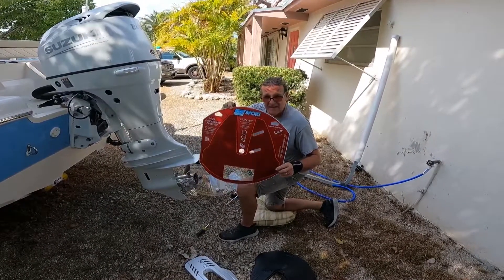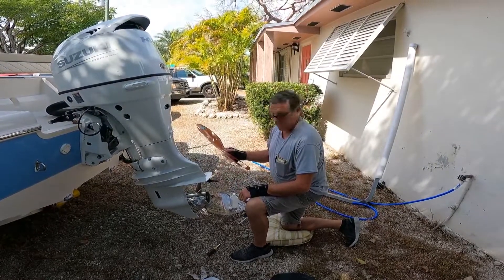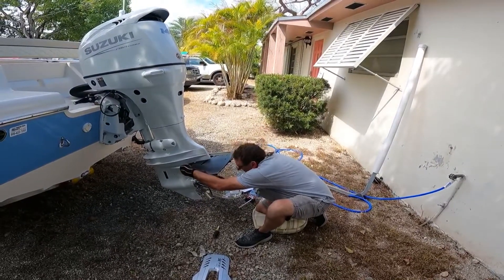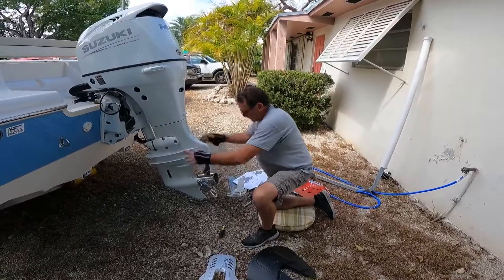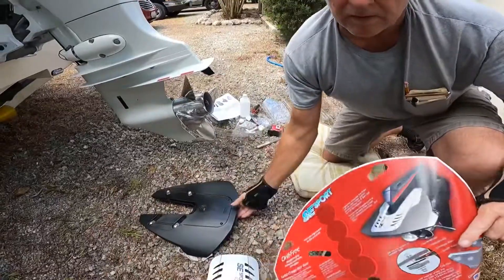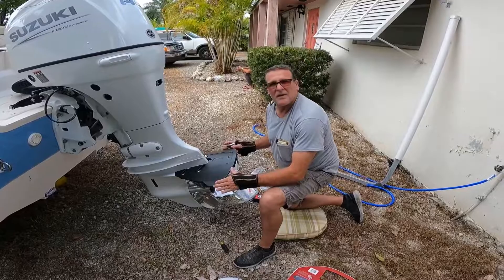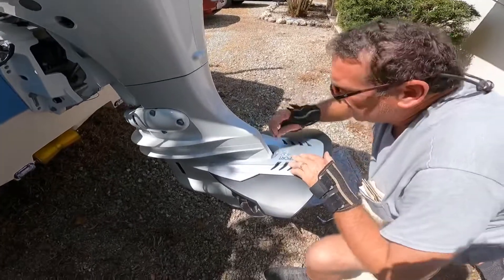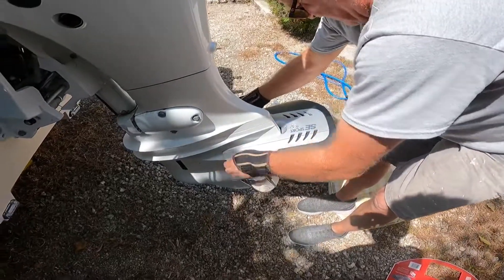How to SE Sport 200 400 Hydrofoil Installation